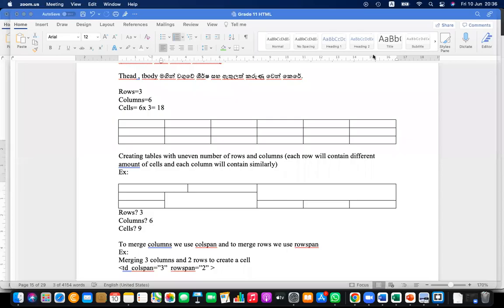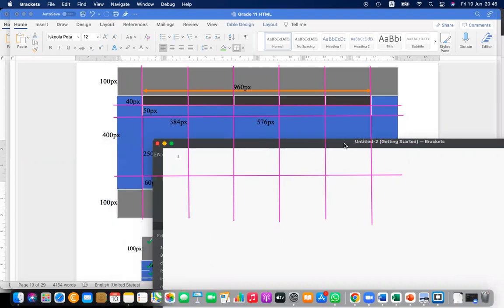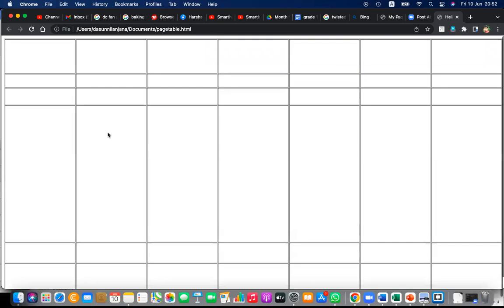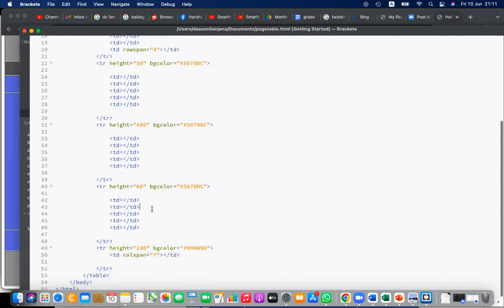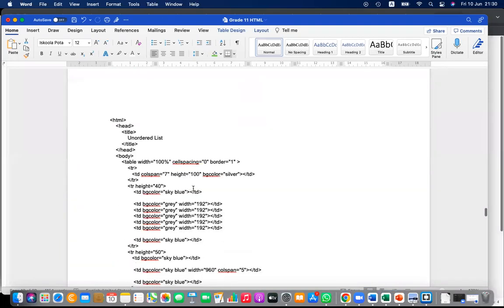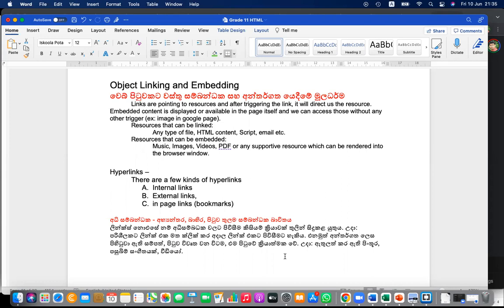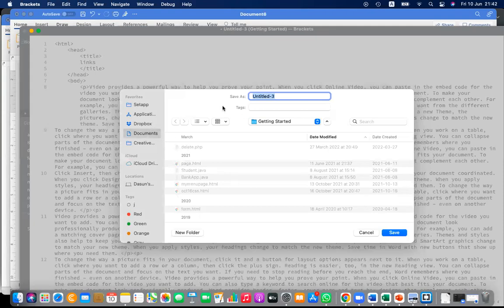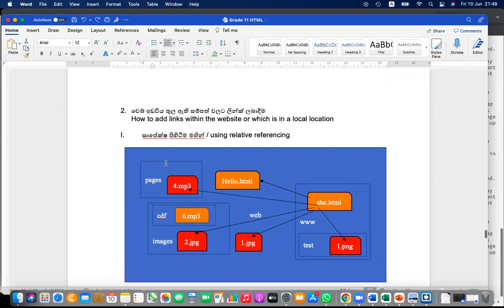Grade 11 ICT English Medium Tables HTML Day 21